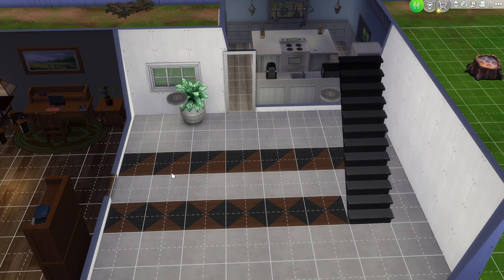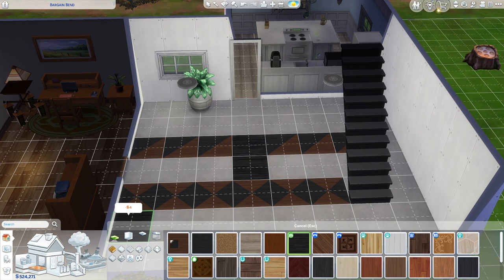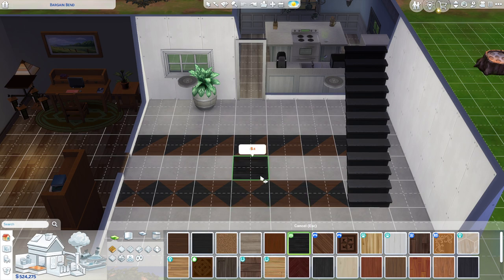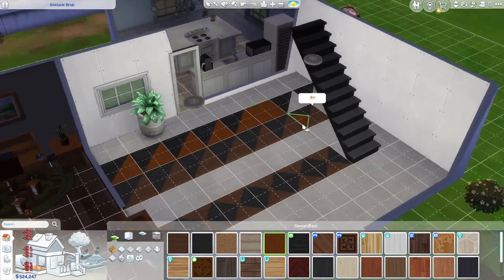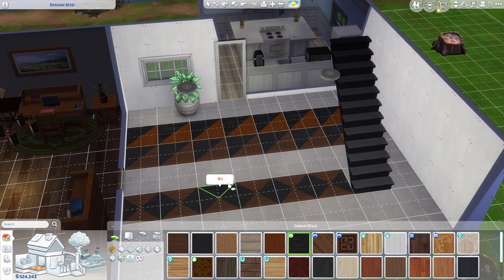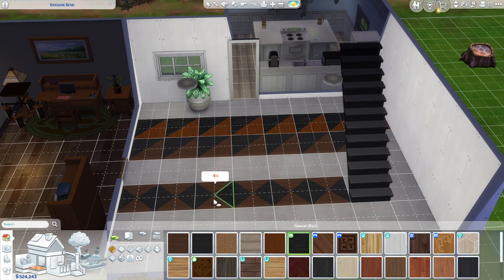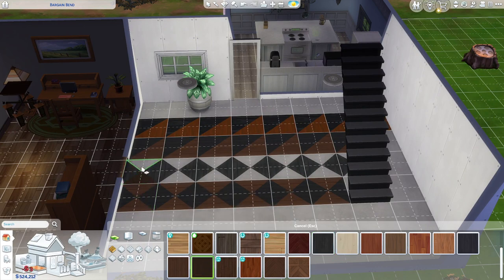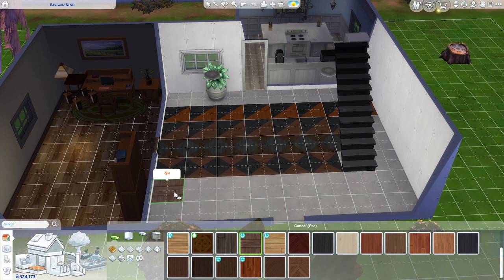The Sims 4 How To Place Half Tiles - SquishyMain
The Sims 4 How To Place Half Tiles |